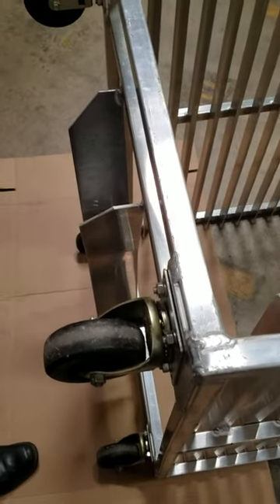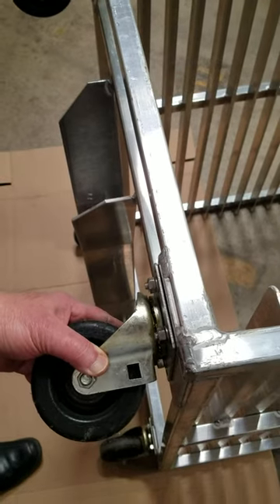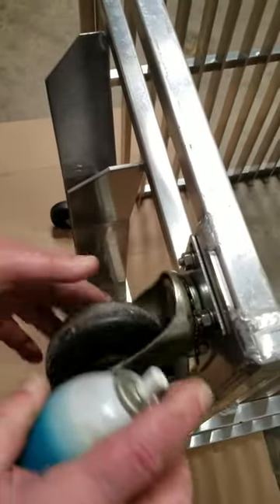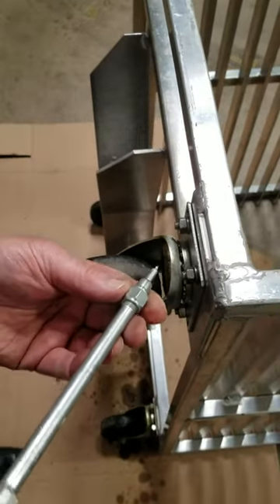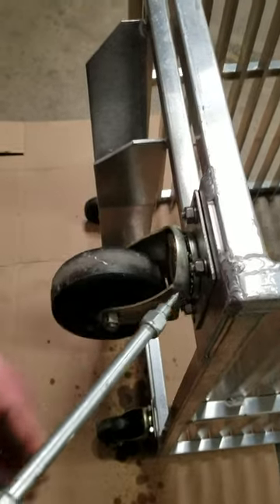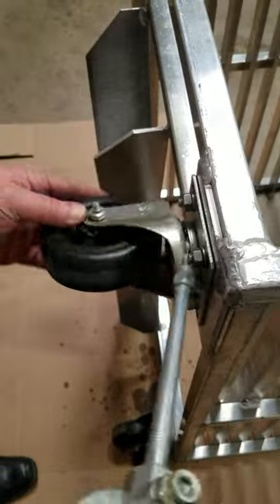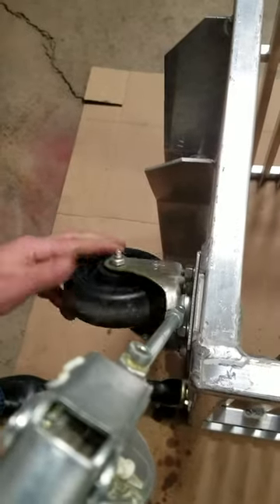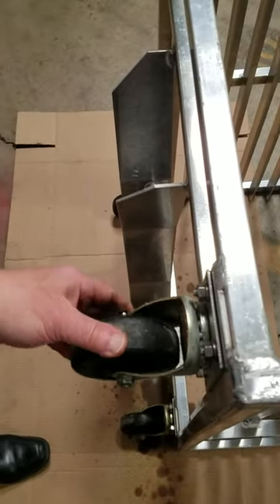How to maintain industrial casters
Did you know that using grease for casters and wheels is a ""must"" when it comes to baking racks?
If you're planning on using cooling racks in the freezer, you have to make sure that its wheels are well-greased.

Machineries in the food industry need to be lubricated to ensure the smoothness in production and to reduce wear, corrosion, friction and oxidation.

Food grade grease functions like any other machinery lubricant which is to protect the equipment against corrosion, friction and oxidation. Additionally, it needs to resist degradation from water and chemicals and must not react towards elastomers and plastics.

Food grade grease has been around since the 1960's and they continue to be an integral part of the food and beverage industry up to this day.

Over-greasing and under-greasing is the cause for many equipment failures in the food making industry. With that being said, proper application is important to avoid any costly repairs and using a grease gun will help you achieve a proper and even grease application. Additionally, you should thoroughly clean the previous grease from your equipment before re-applying in order for the food grade grease to perform at an optimum level.